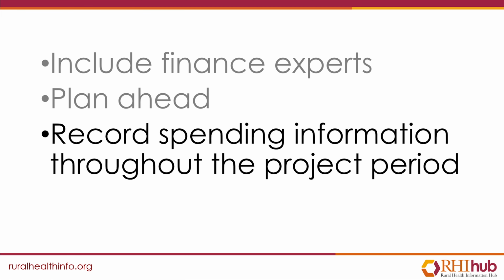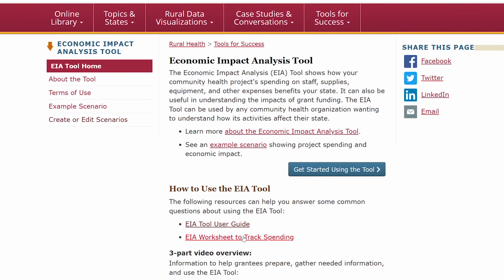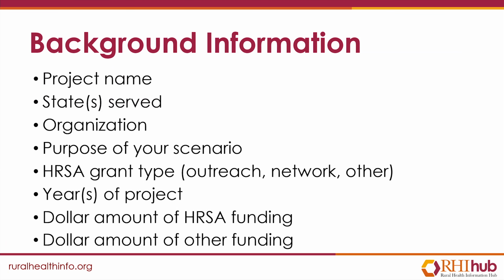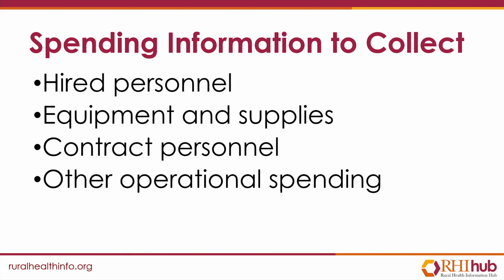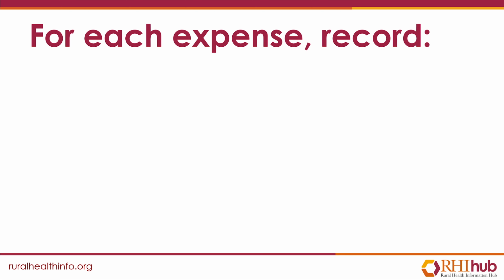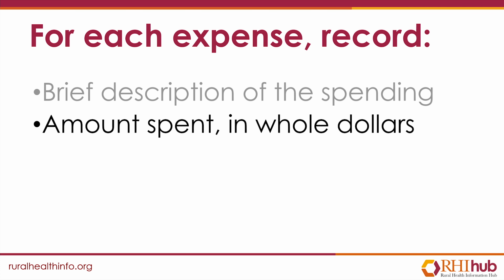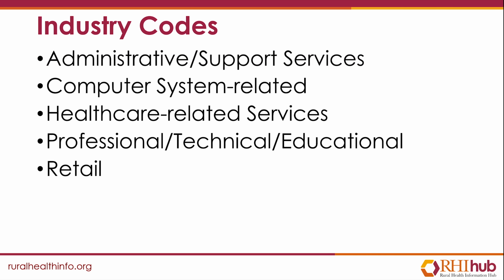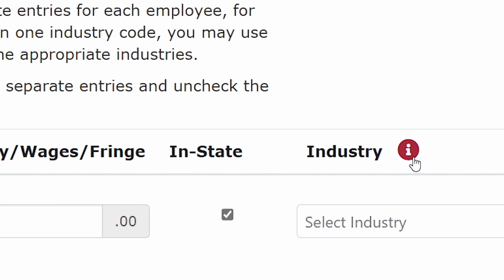Economic Impact Analysis Tool: Collecting Project Spending Information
Learn about the steps you can take at the beginning of your rural community health project, to ensure that you are ready at the end to report your project's economic impact using RHIhub's Economic Impact Analysis Tool. Part 2 in a 3-part series.